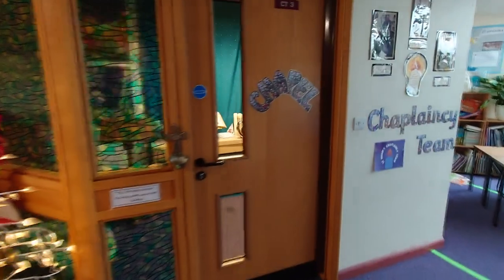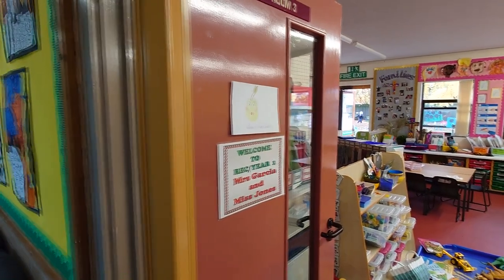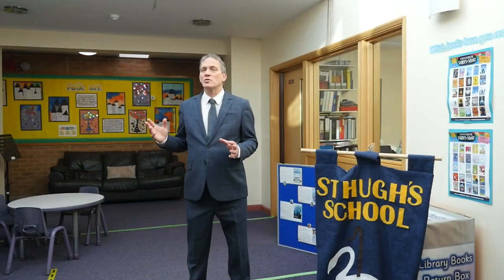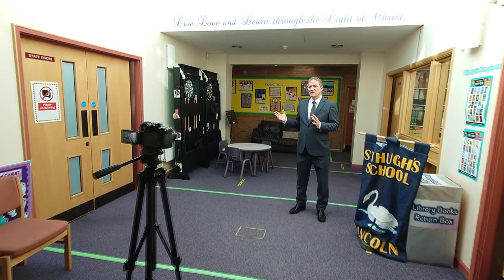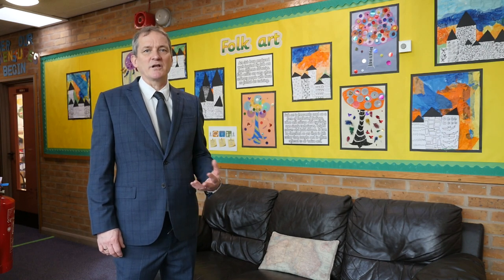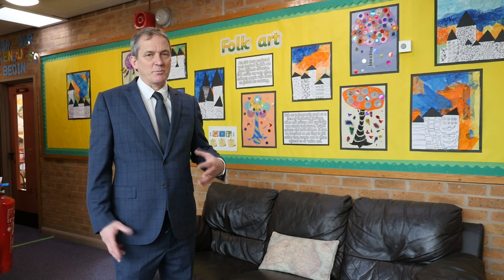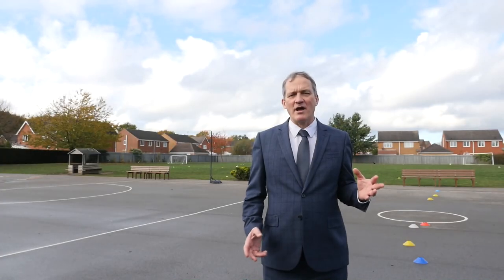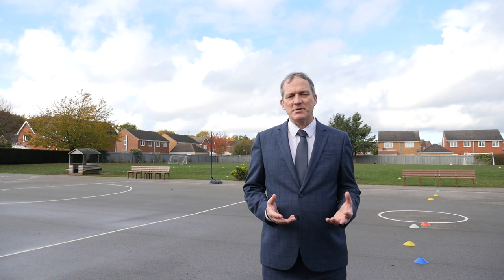Virtual Tour around St. Hugh's Catholic Primary Voluntary Academy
Welcome to the St. Hugh's Catholic Primary Voluntary Academy Virtual Tour presented by Mr. Hughes.

A brief five minutes look around our school.